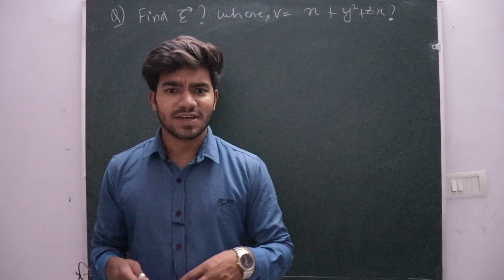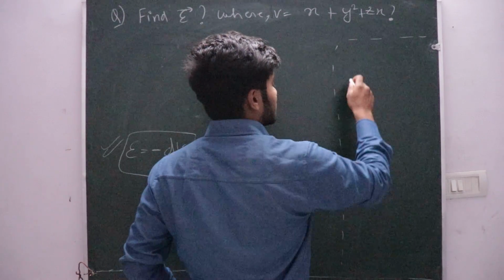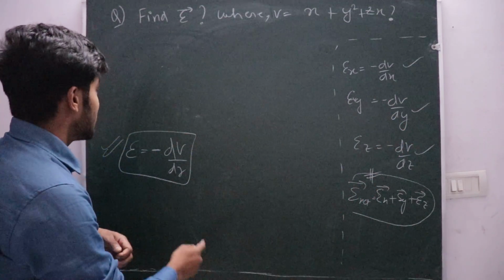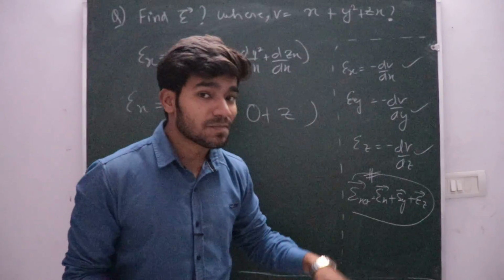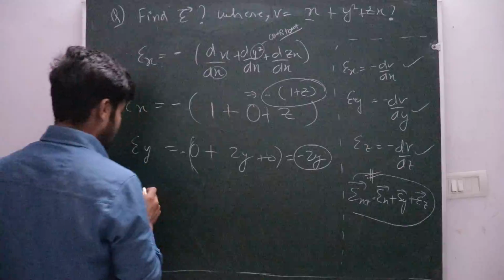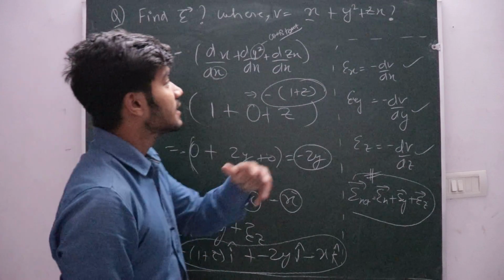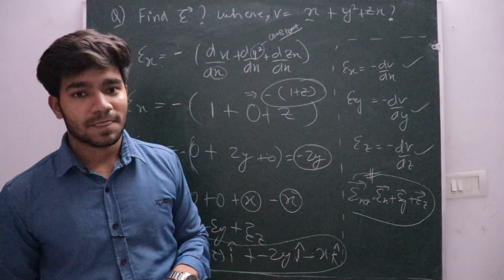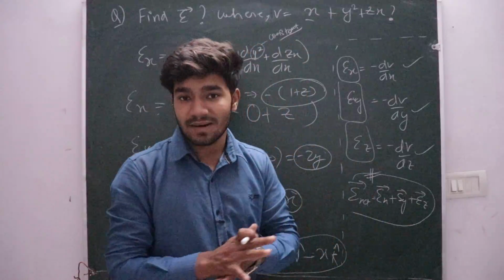Physics Important Question | CBSE Class XII | Electrostatics | Potential (V)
Hello and Welcome Students to New video of Your apna Channel "Vashisht Academy"

Channel for Class 11 & 12 :-
• Maths
• Physics
• Chemistry
• English
• C++ & Python

This channel is Branch of Popular channel :- "Ram Roop Sharma"

Comment your Doubts regarding any Topic.